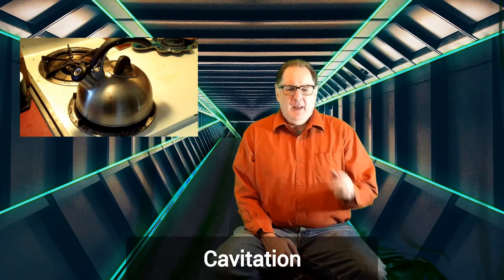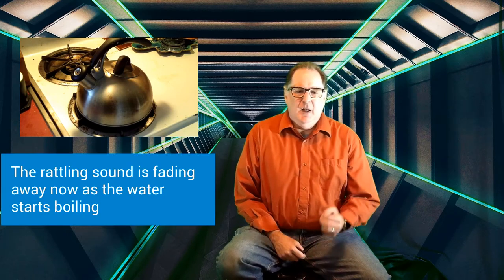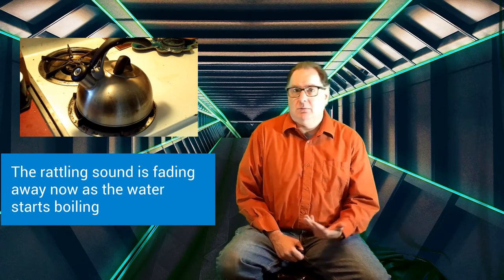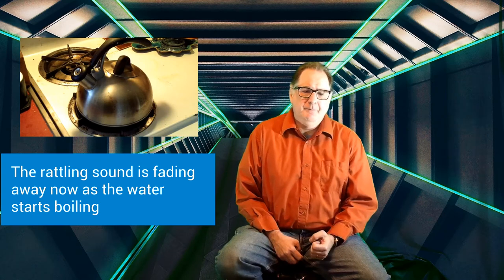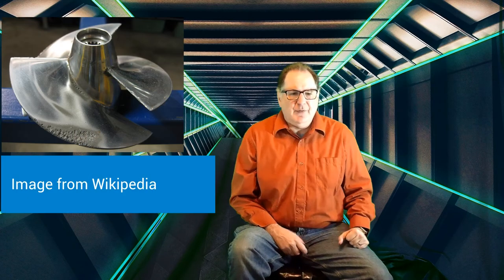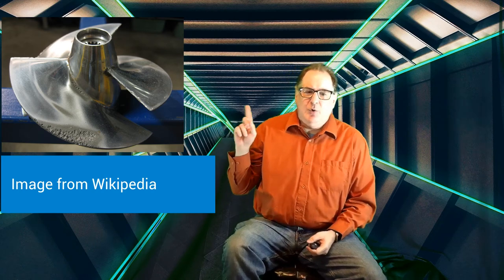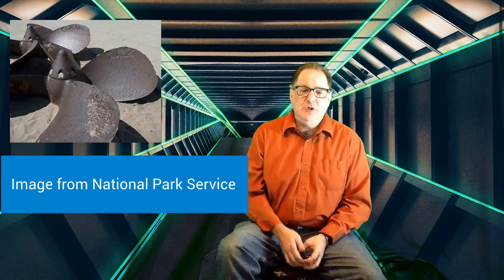That noise when boiling water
There's a rattling noise that water makes just before it boils. What's that about? And what does it have to do with submarines?